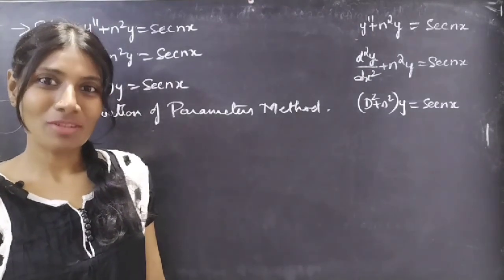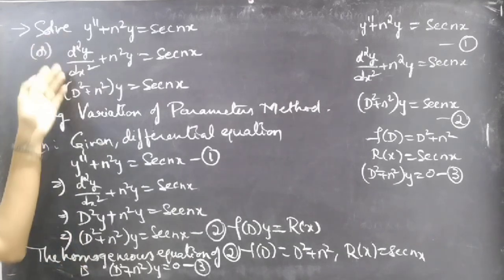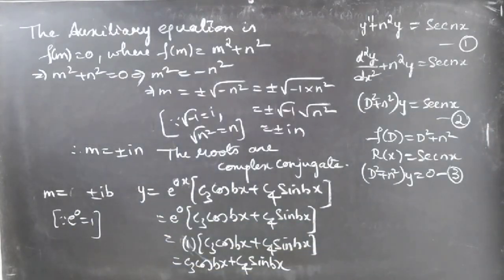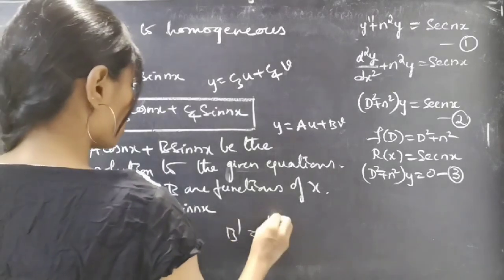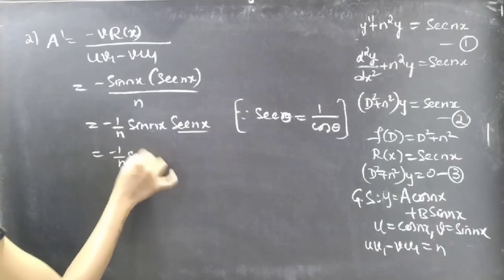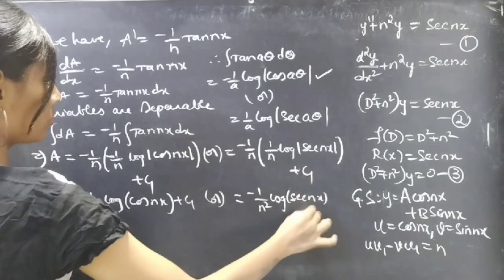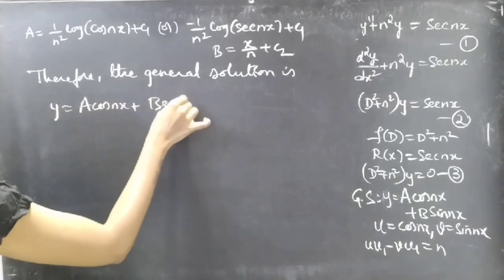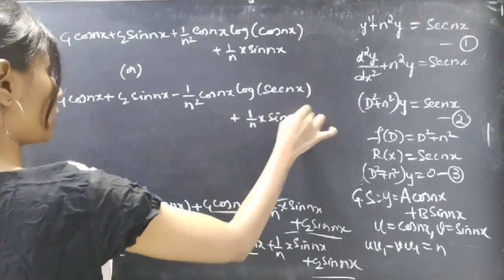y"+n^2y=Secnx, d^2y/dx^2+n^2y=Secnx, (D^2+n^2)y=Secnx Part2 Variationofparameters L1k,31